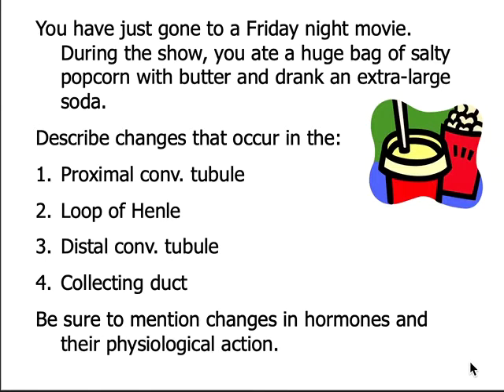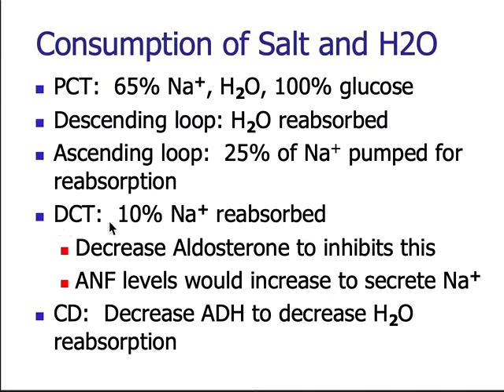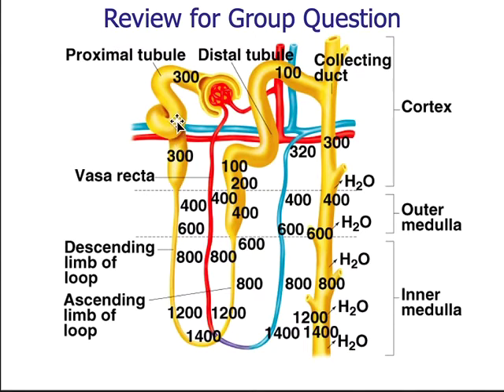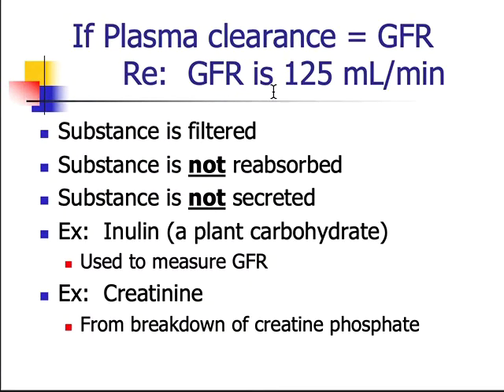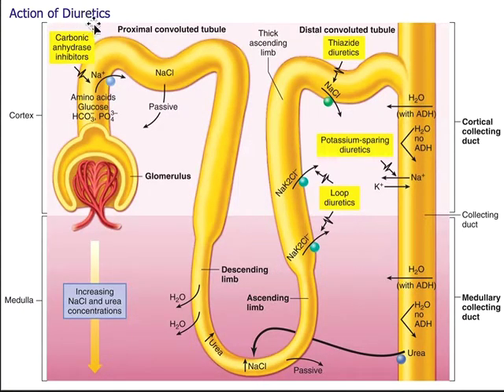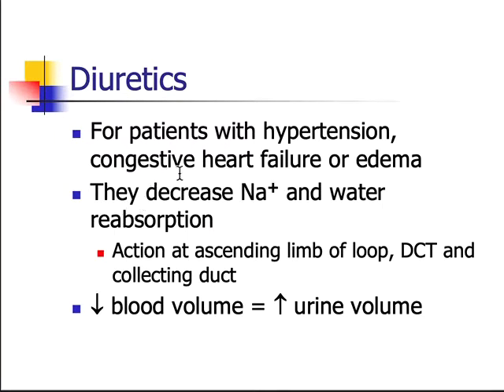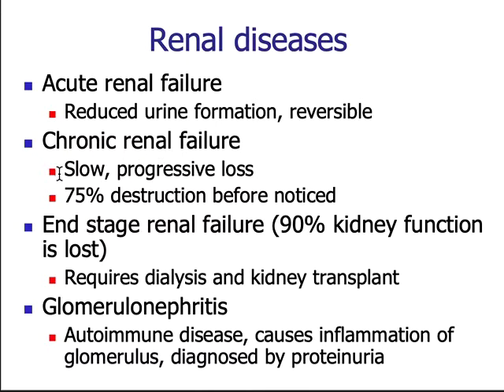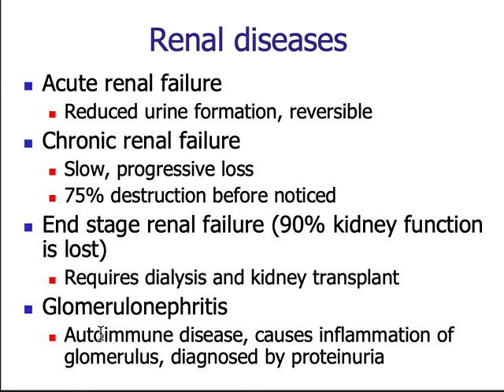Physiology Ch 17 Kidneys, Urinary System Part 2B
Effect of salt and water consumption on urine formation. Plasma clearance, diuretics, and Renal Diseases